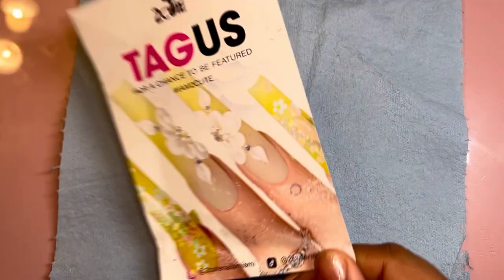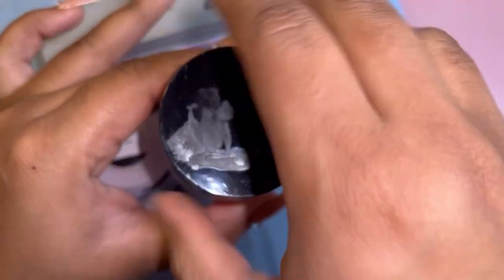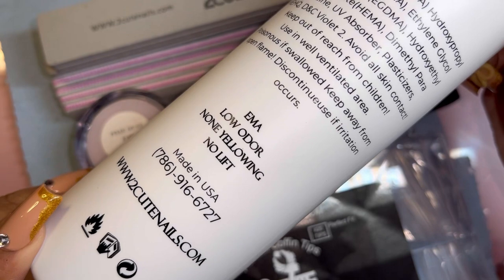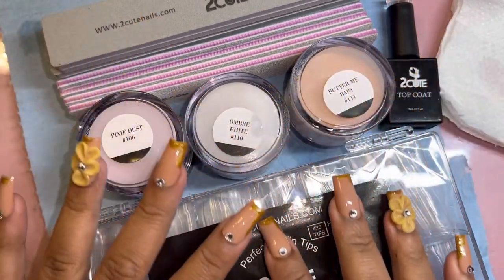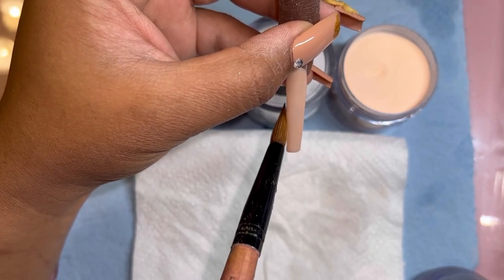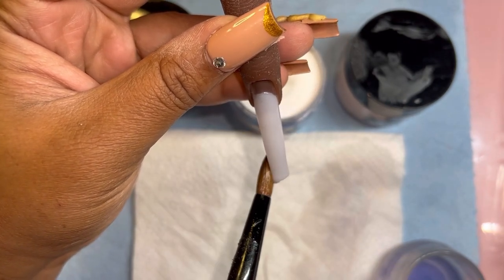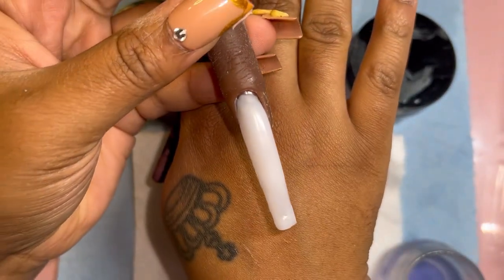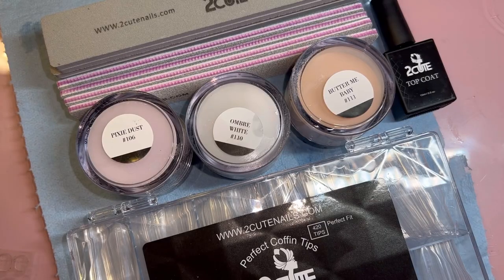Nail PR Package ft. 2Cute Nail Supply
Hi I’m Rockythenailtech located in Memphis, TN! I create beautiful Pressons , Acrylics Nails, Paintings, & I have a in home nail salon ❤️💋.

•Top Coat
•Pink Acrylic

Pay the most attention to how my email is spelled.